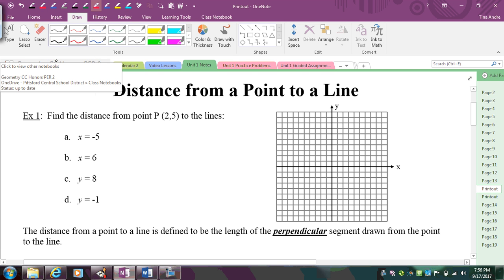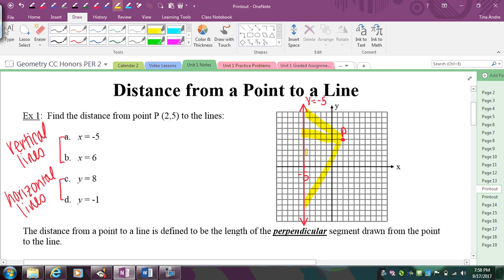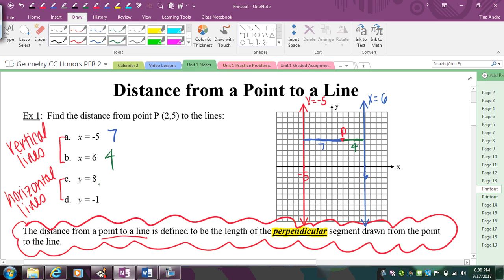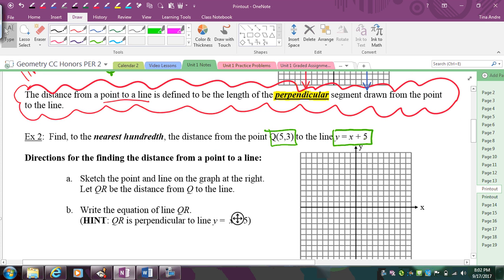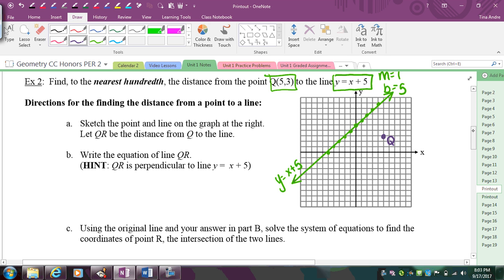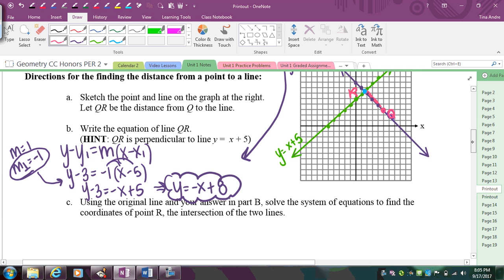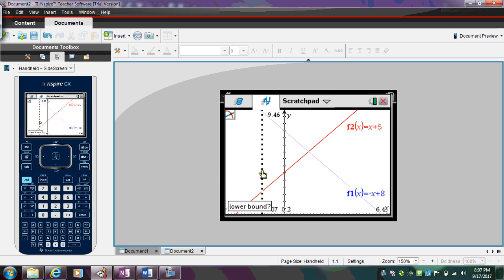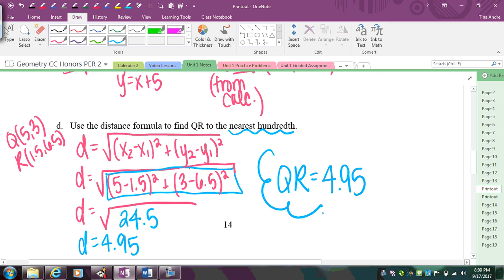Distance From a Point to a Line Video